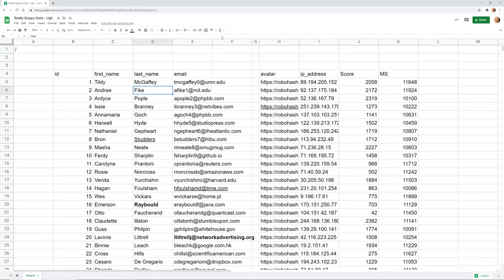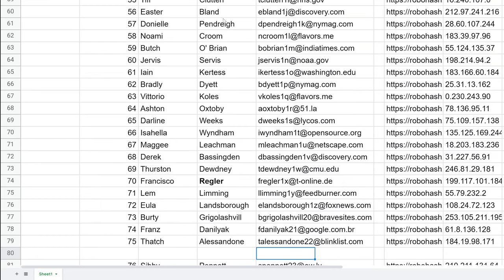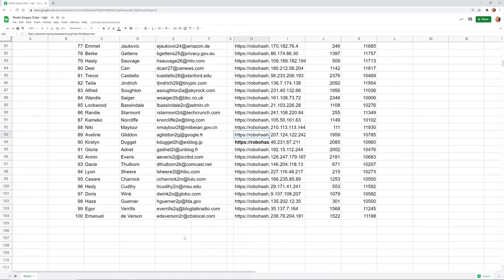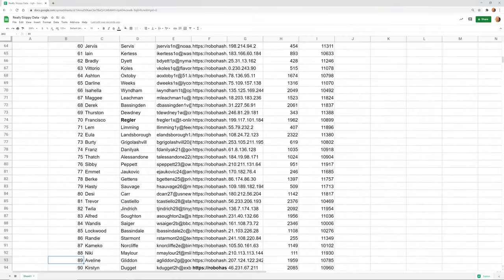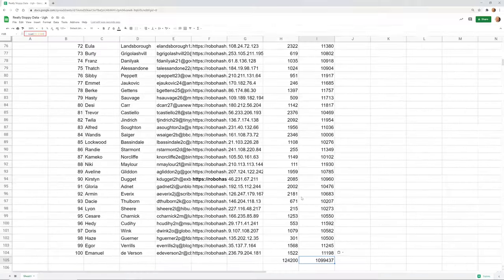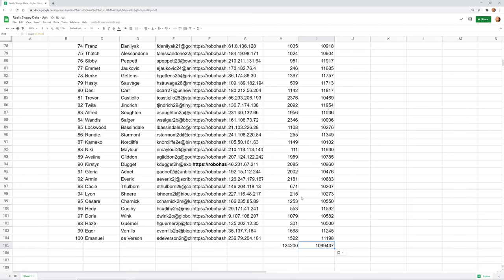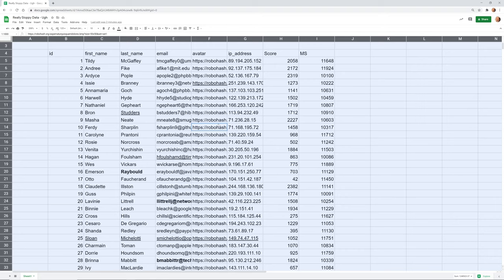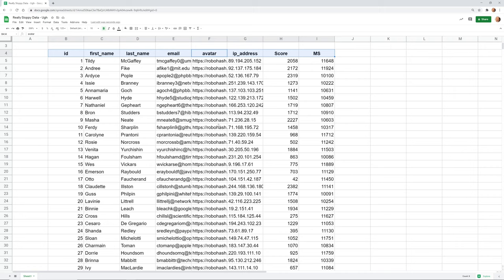Google Sheets - Keyboard Shortcuts for Speed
Learn core keyboard shortcuts to use right away in your spreadsheets. Forget learning the giant list of obscure key combinations and use these half a dozen principles to get through your work faster.

🕒 Timestamps:
0:00 Intro
0:38 Moving around
4:26 Formulas
6:22 Minimize repetition
9:50 Use menus